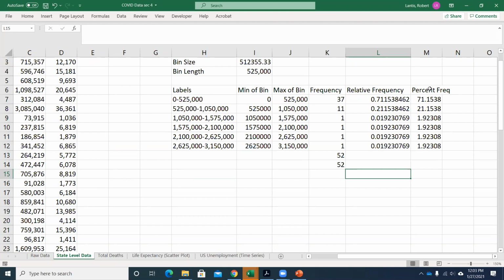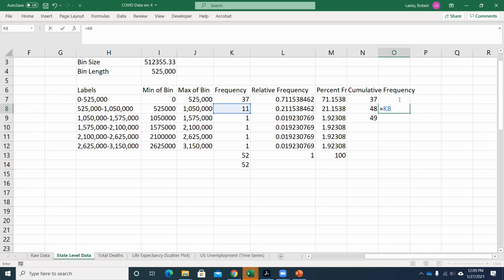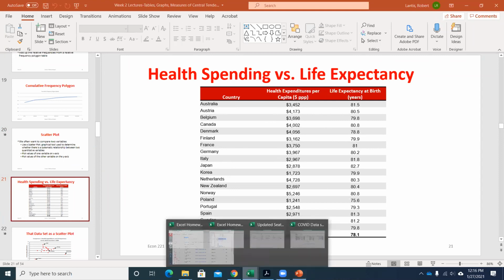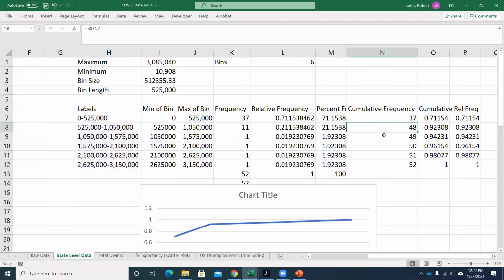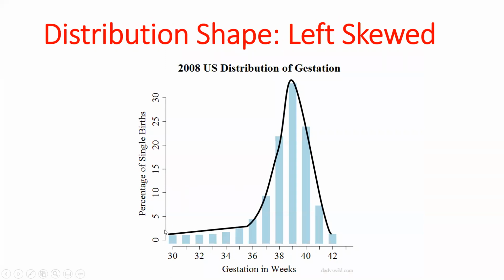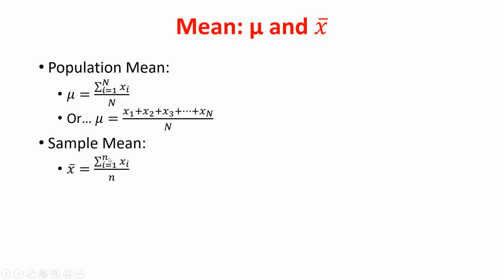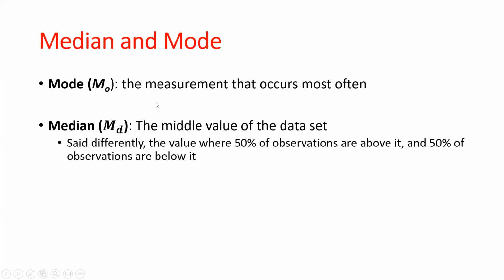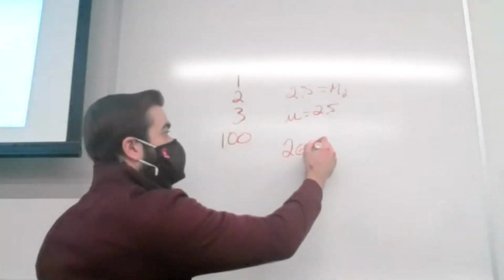Recorded Class Lecture 1/27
Cumulative Relative Frequencies, More Graphs in Excel, and Mean, Median and Mode